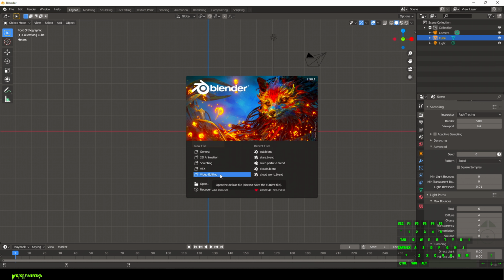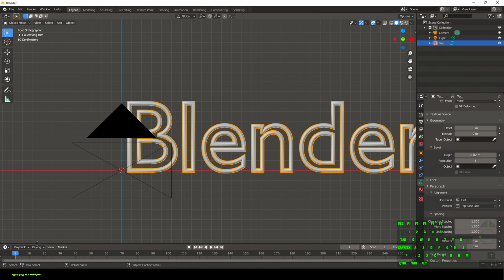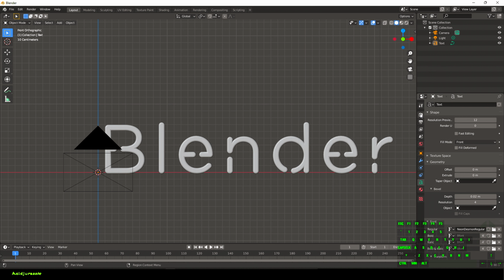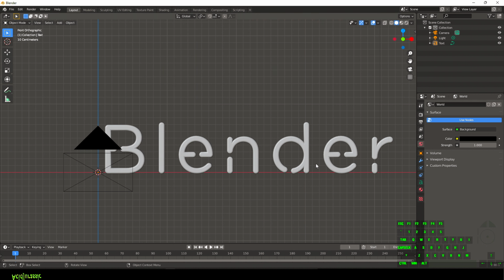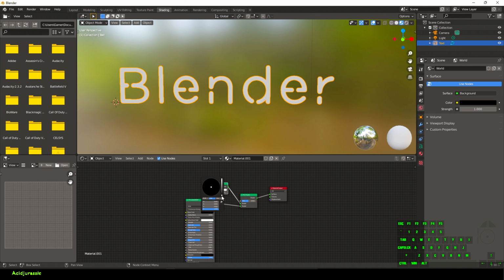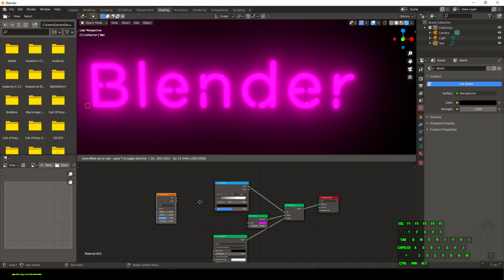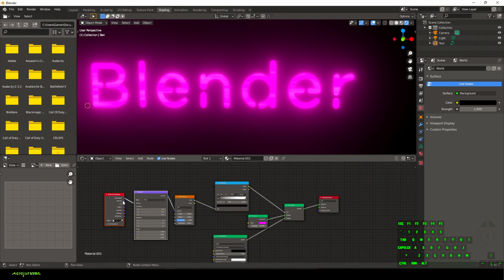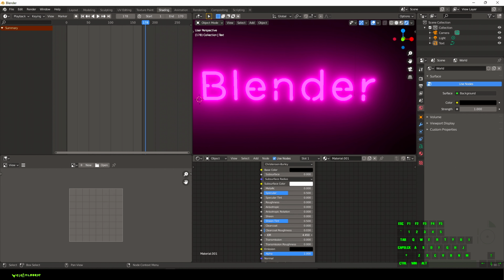Blender 2.9 Easiest method to make neon text and animate them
Today we are checking out Blender, we are importing neon font inside of blender to make our project look nicer however, any font can work. We use the mapping node to keep a more unison lighting on our text but if you have a more basic font your able to use the UV map to make it flicker. We use a constant color ramp to have a turning on slowly affect with the tube blinking on.